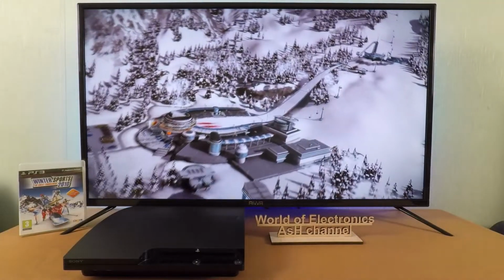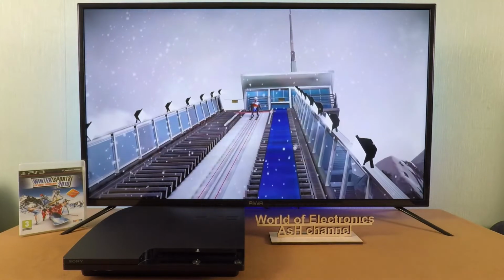Playstation 3 - Winter Sports 2010